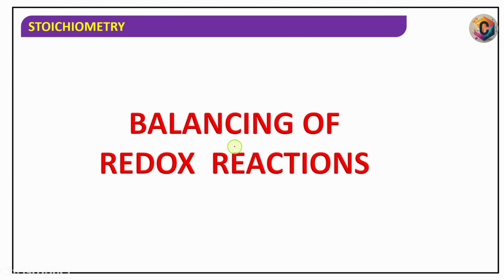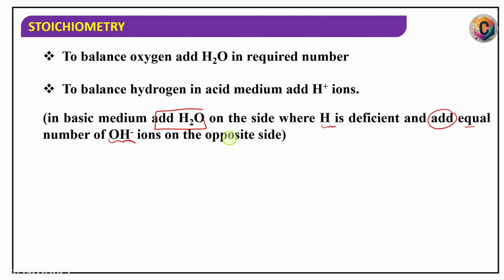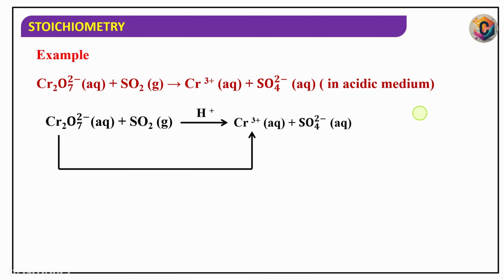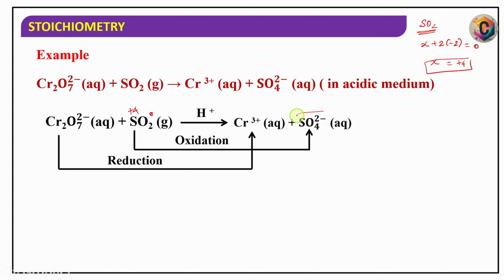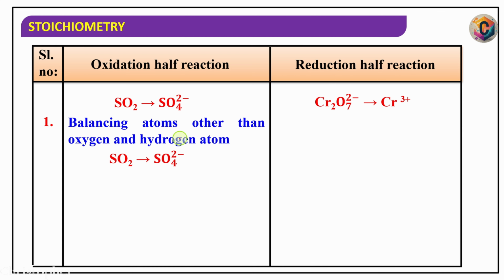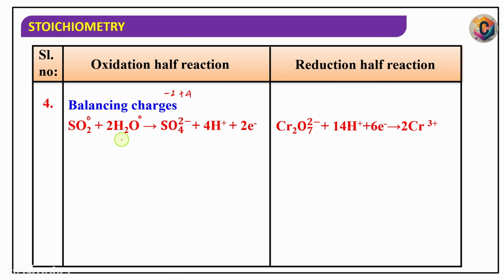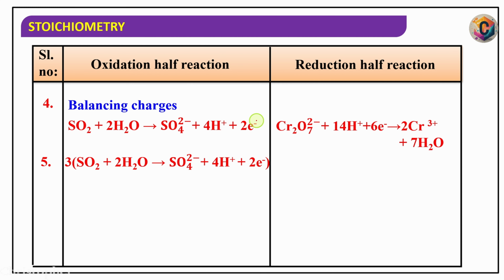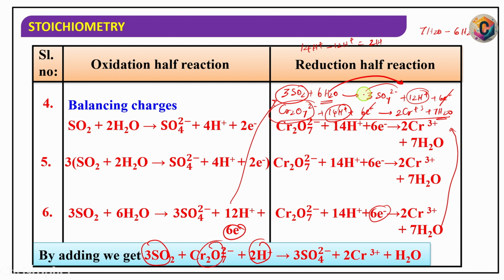Balancing Redox Reaction in acidic medium: A Step-by-Step Guide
Balancing Redox Reactions in Acidic Medium: A Step-by-Step Guide

Struggling with balancing redox reactions in acidic solutions? This video is here to help! Learn the step-by-step process of balancing redox equations in acidic environments. From identifying oxidation states to using the half-reaction method, we'll cover everything you need to know.

Key topics:

Identifying oxidation states
Separating into half-reactions
Balancing atoms (other than O and H)
Balancing oxygen using H2O
Balancing hydrogen using H+
Balancing charge using electrons
Combining half-reactions
Simplifying the equation

Whether you're a high school student or a college chemistry major, this tutorial will provide you with a clear and concise understanding of balancing redox reactions in acidic media. Watch now and master this essential chemistry concept!